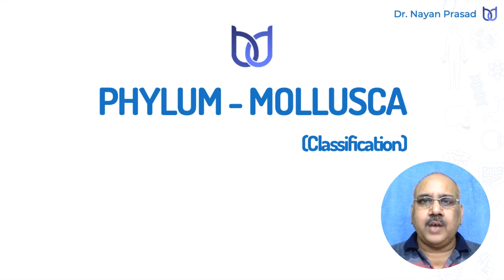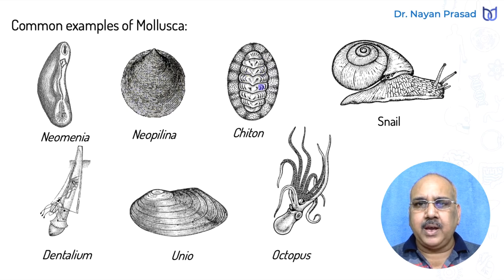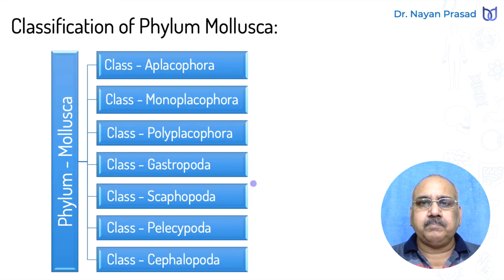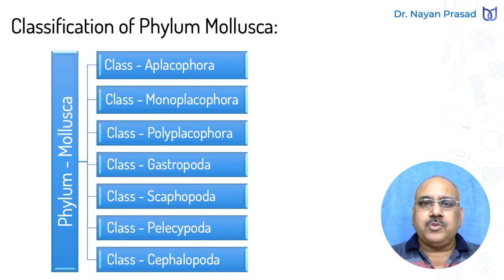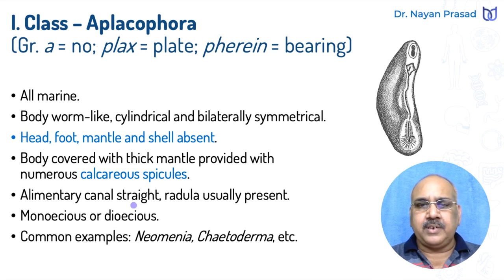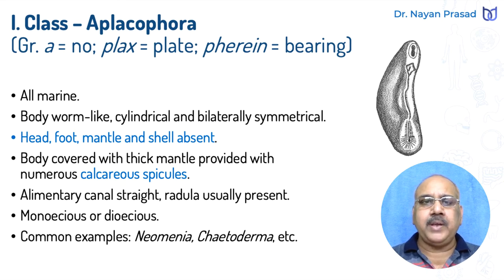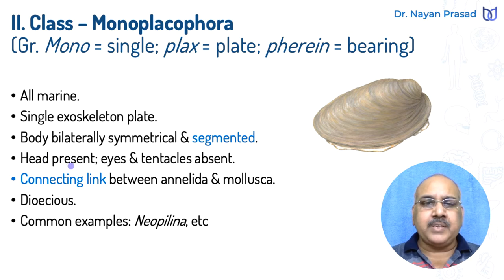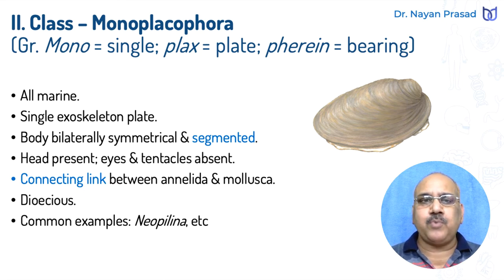Phylum Mollusca - Classification